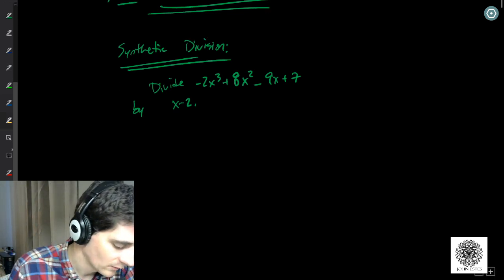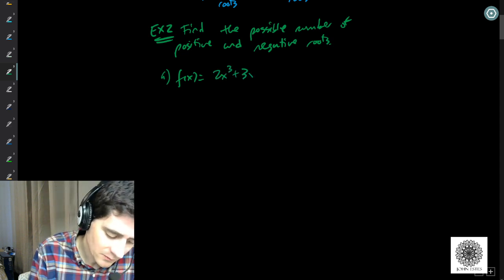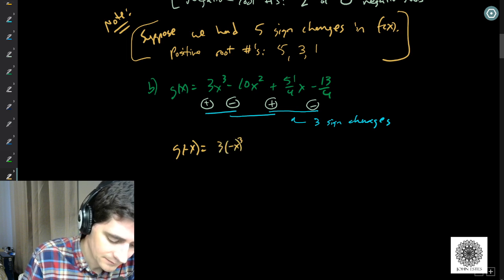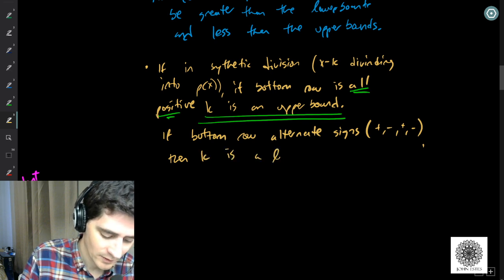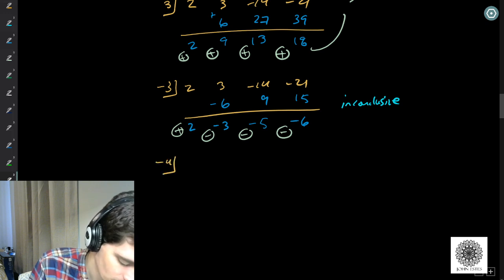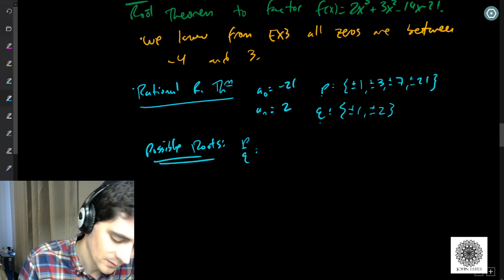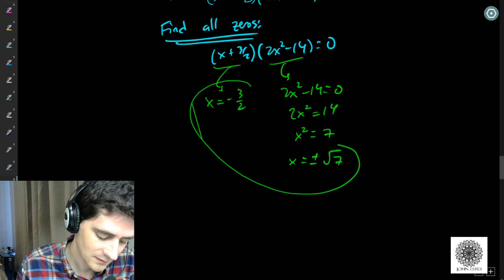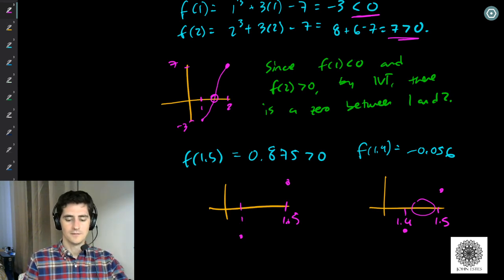College Algebra - Descartes' Rule of Signs and Intermediate Value Theorem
There are several tools to help find zeros of polynomials. We will look at three: Descartes' Rule of Signs, bound of real zeros, and the Intermediate Value Theorem